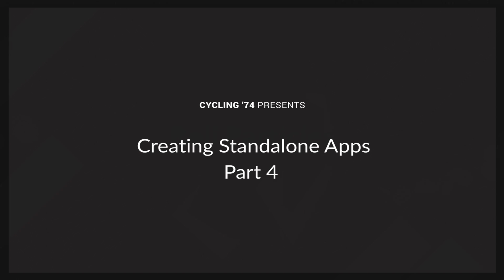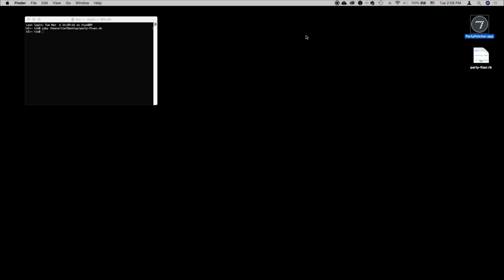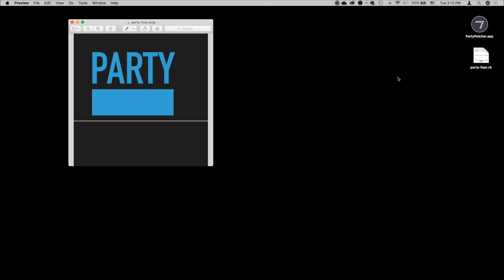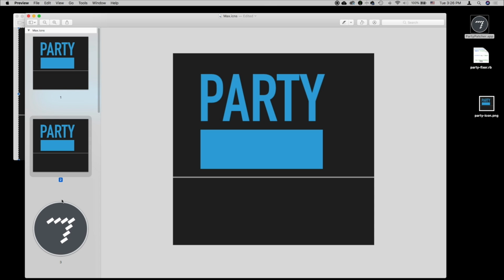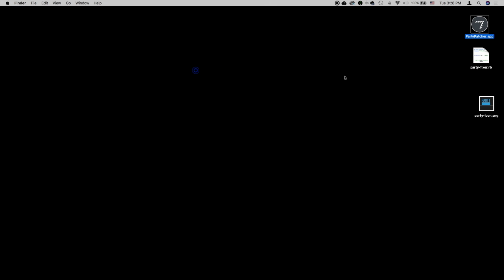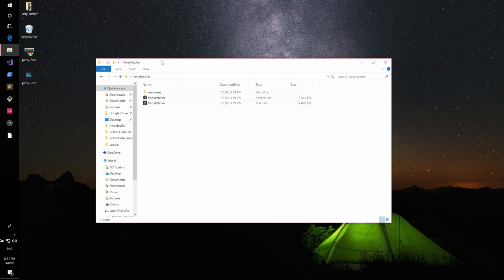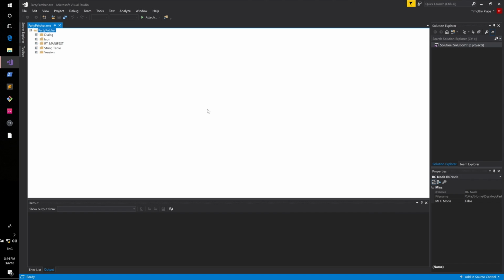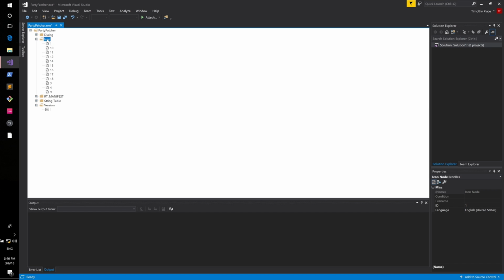Advanced Max: Standalones, Part 4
Want to build a standalone Mac or Windows application? With Max, you can do just that and I will continue the process in this video. The result is an independent application anyone can run on their Mac or Windows machine with no Max installation required.